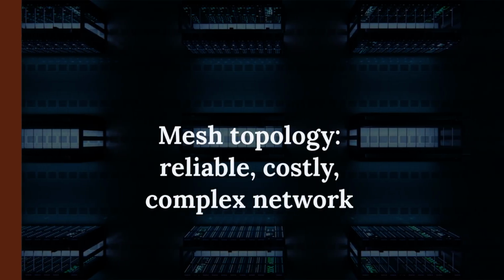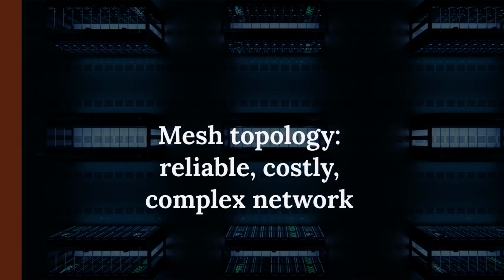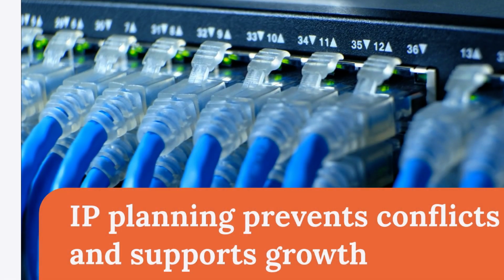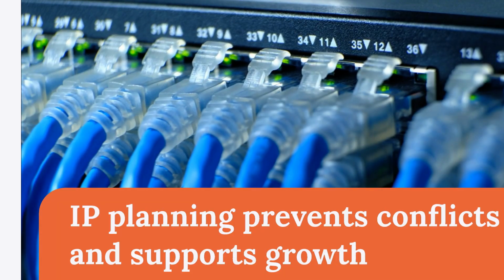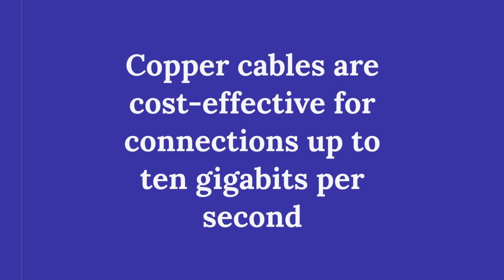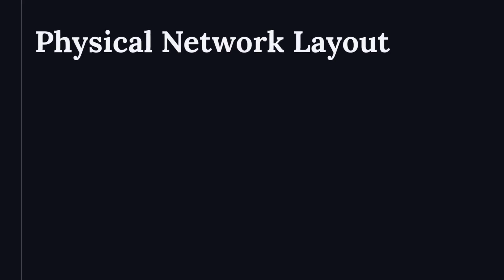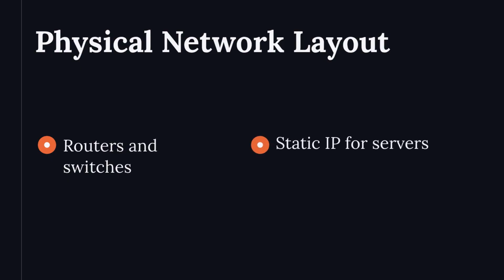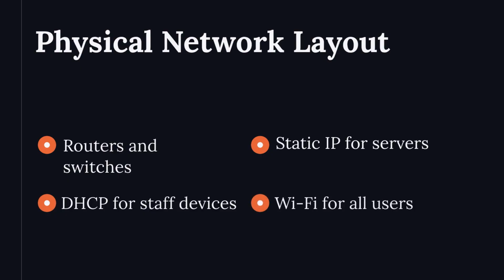LO3 Computer Networks